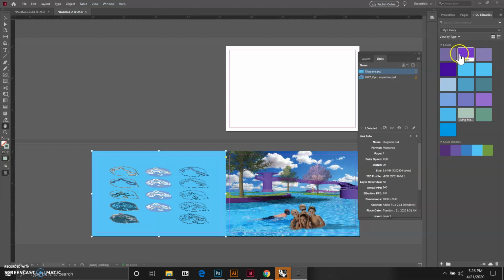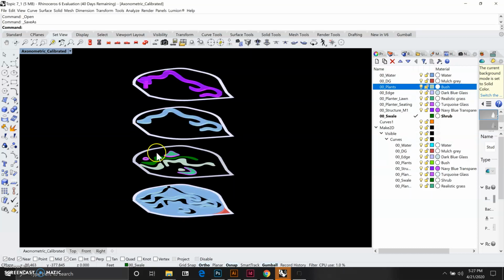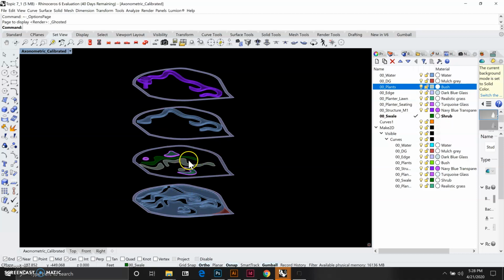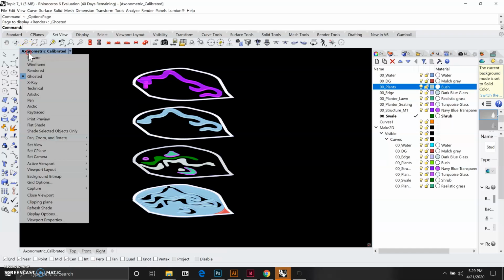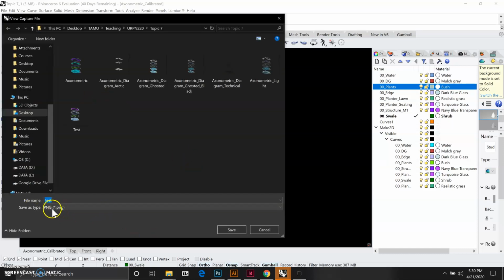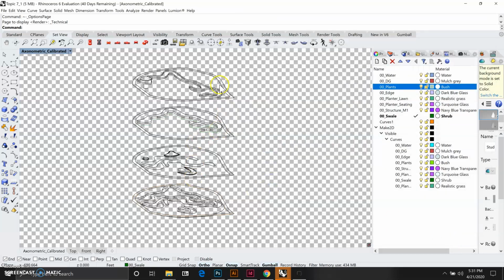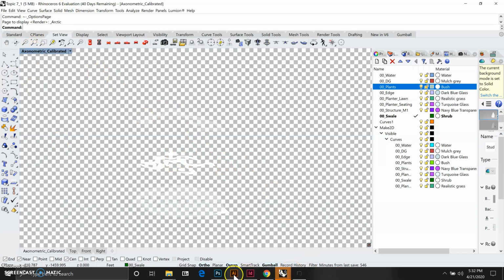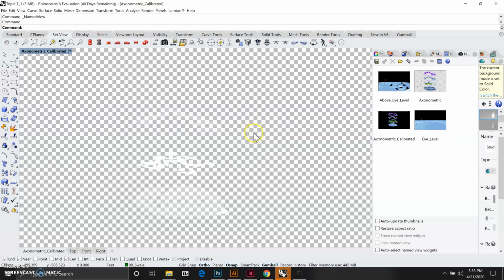Topic 7: Calibrating Rhino layer colors to match CC library colors and exporting images from Rhino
In this video, we will learn how to export images from Rhino's ghosted, arctic, and technical views without backgrounds and how to calibrate Rhino layer colors to match the colors in CC libraries.